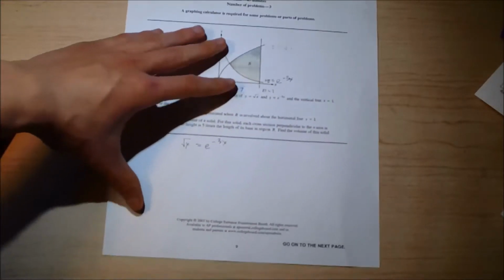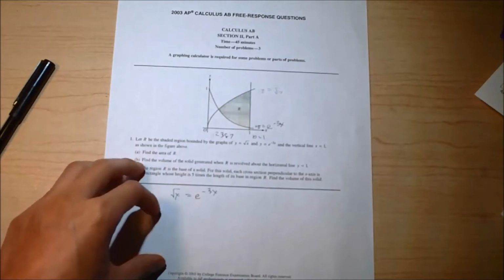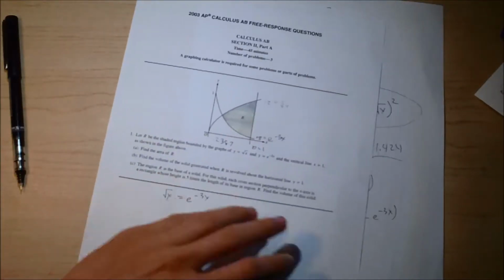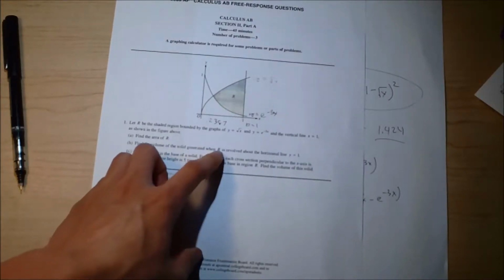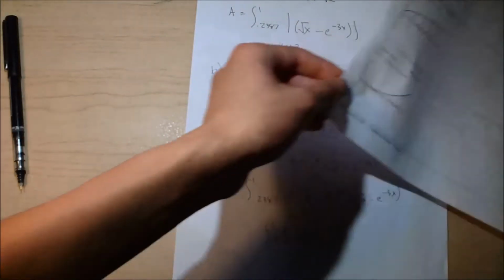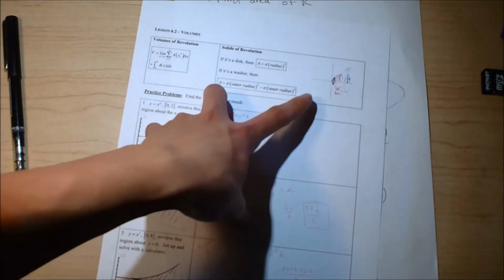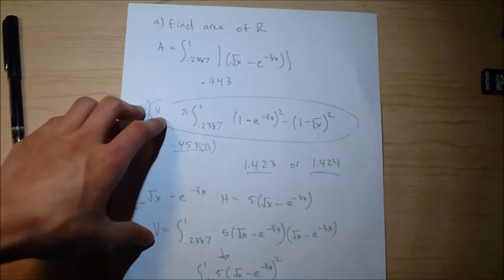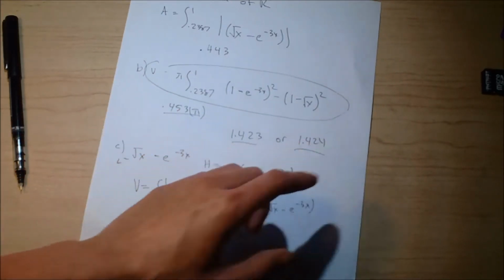2003 AP Calculus AB FRQ #1